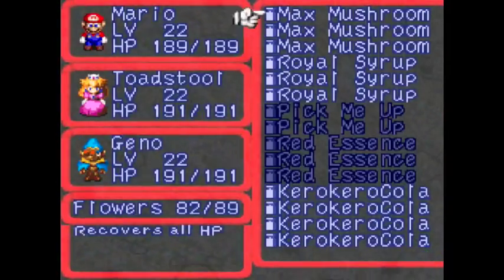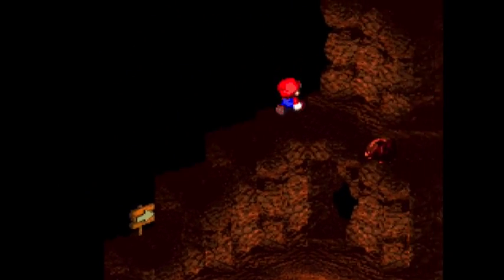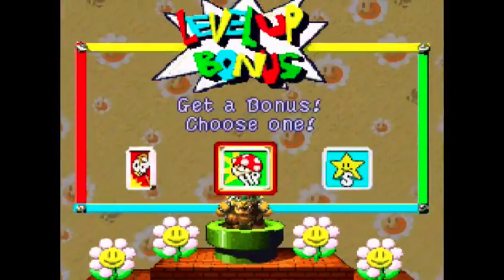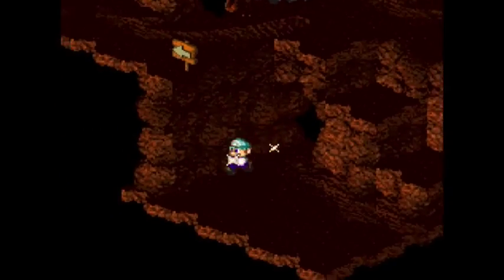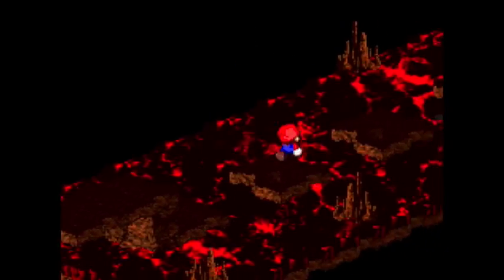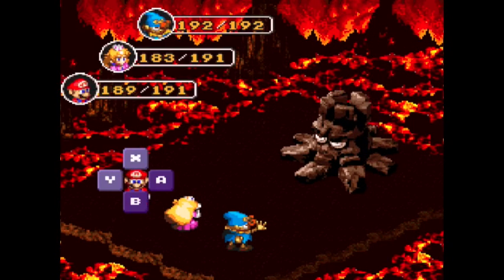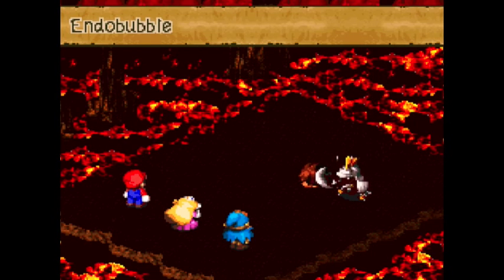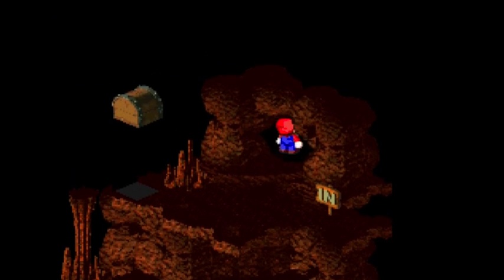Super Mario RPG: Legend of the Seven Stars 23a – BARRELy A Problem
After a brief diversion, we head over to Barrel Volcano, where things are heating up!  It’s not all enemies of fire, though there are a few, but they’re pretty hardy overall!  Thankfully, I’m well equipped to take them on!  We see another cameo from a familiar simian friend, as well as several other recolors, but there’s also a few unique enemies…and I do mean unique!  Also, watch out for the lava, it’ll send you flying!

(Recorded 3/5/16)